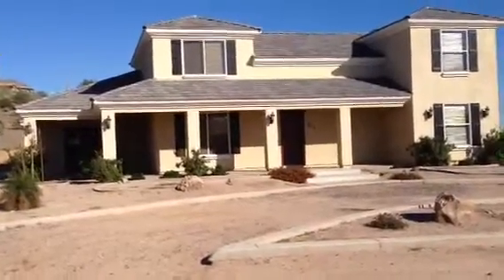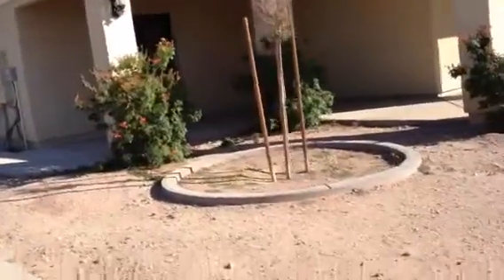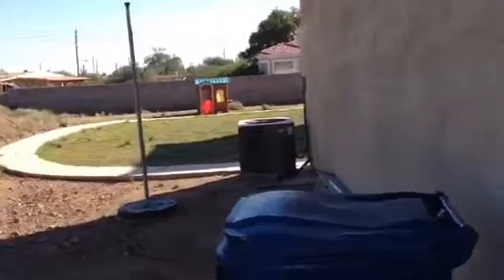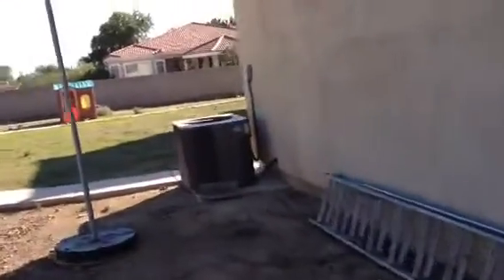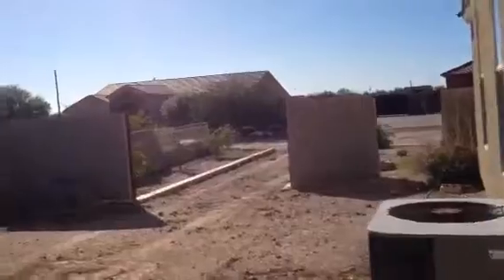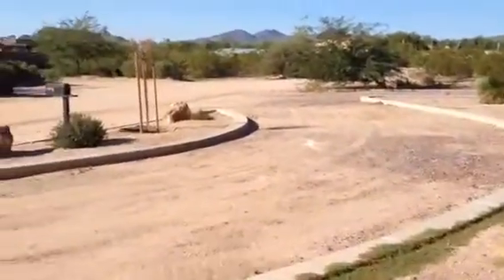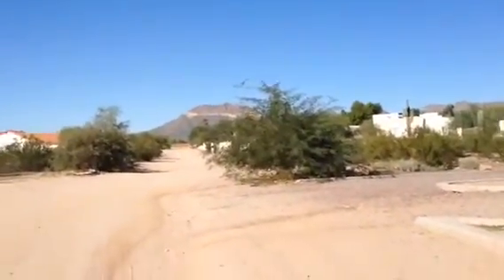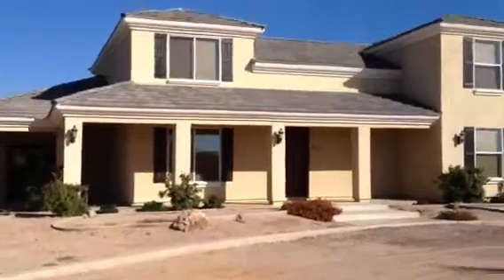617 N 107th St